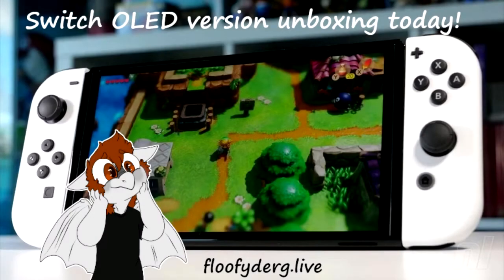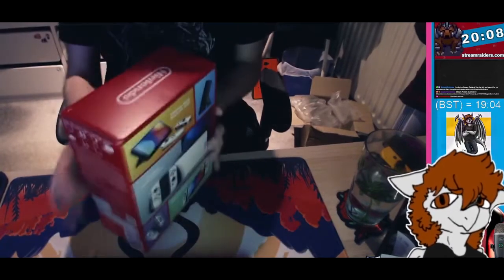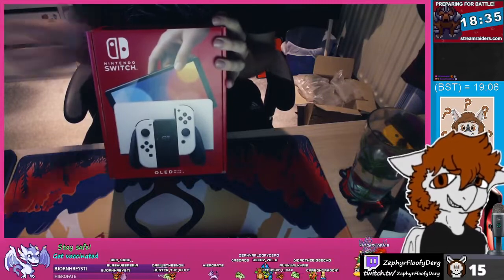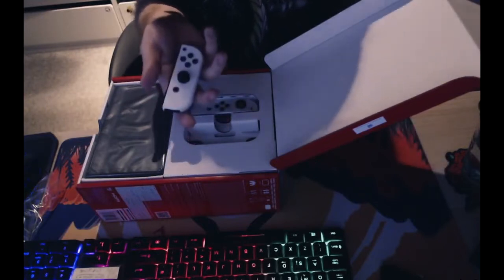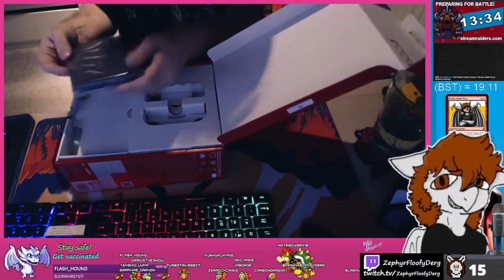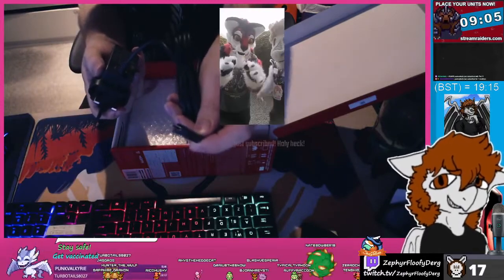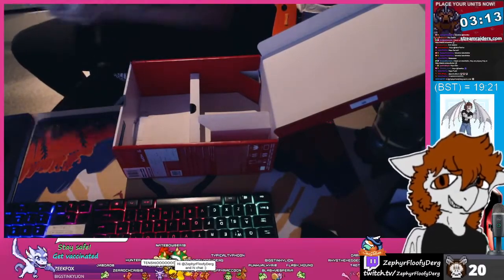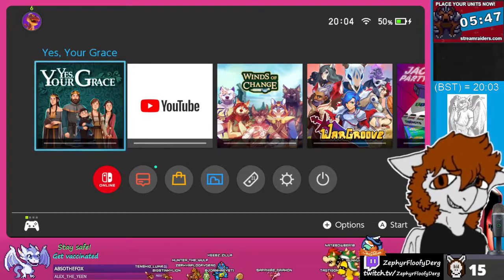Switch OLED version - full unboxing with first impressions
Here I check out the Switch OLED with my Twitch viewers. I'm glad you all got to experience this unboxing with me!

Catch my streams 7PM to 10PM BST Tuesdays & Thursdays (and occassionally Saturdays)
The latest schedule is available on my Twitter account at @ZephyrDerg
zephyrderg.live